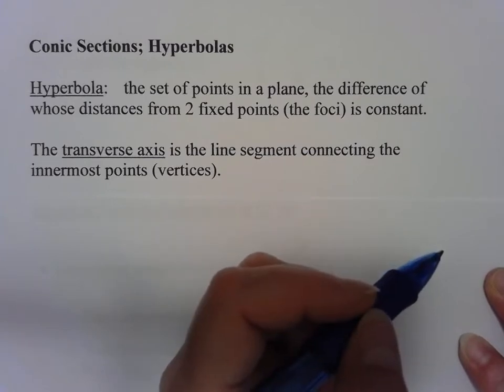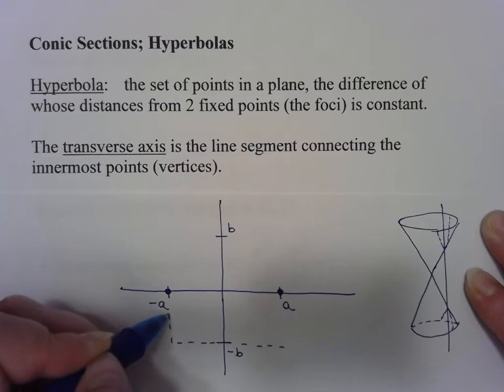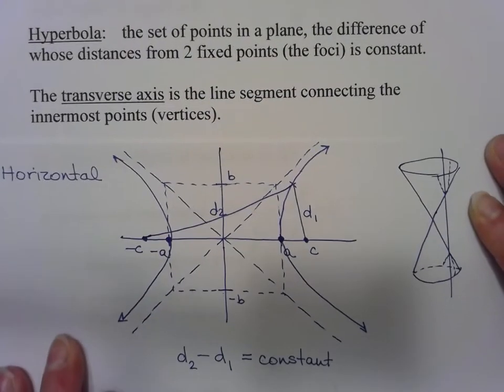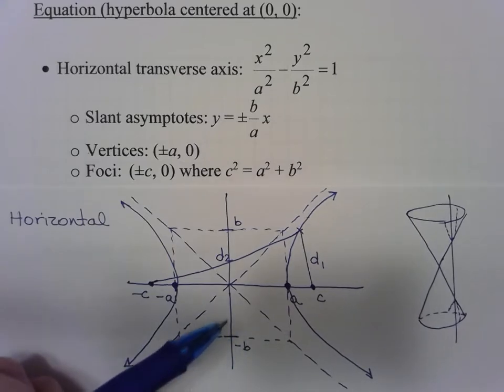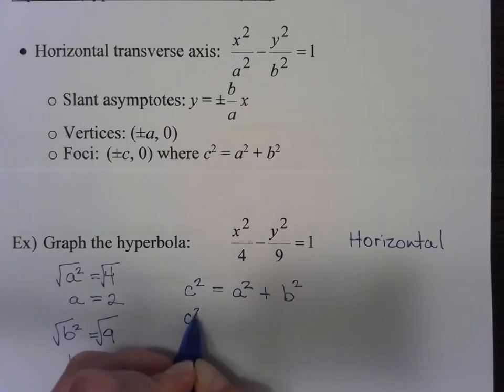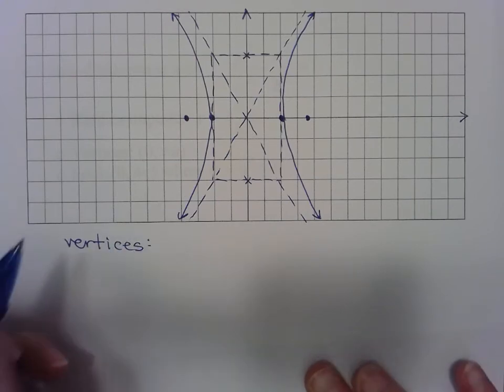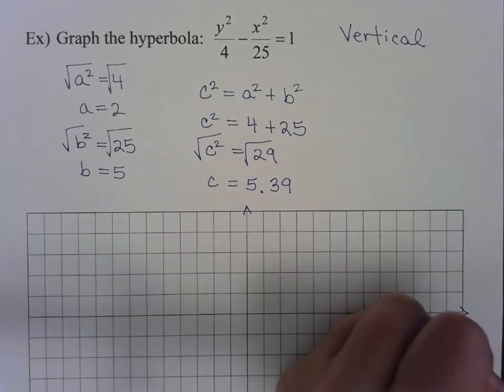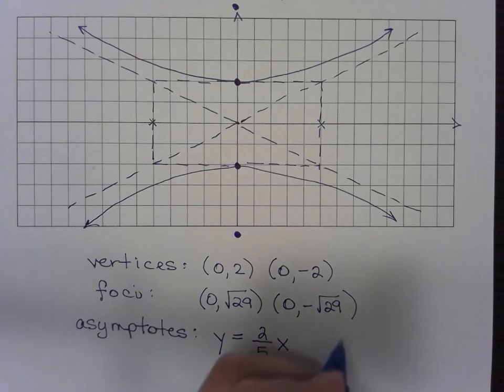Video20 Hyperbola MAC1140 Taylor Spring2020 VCC